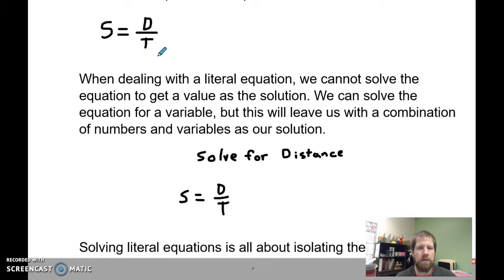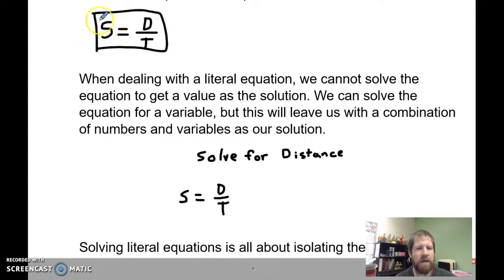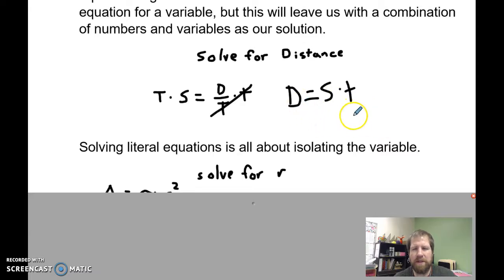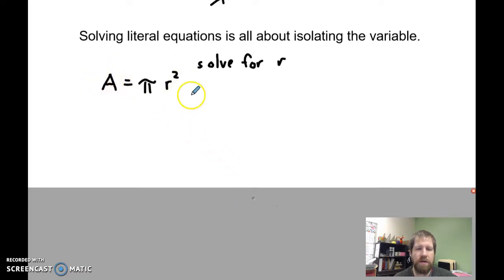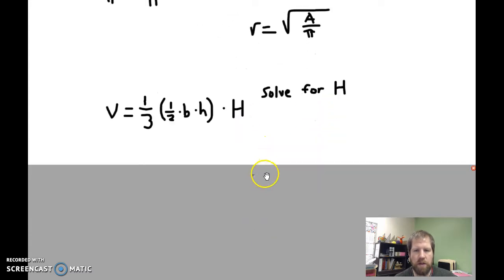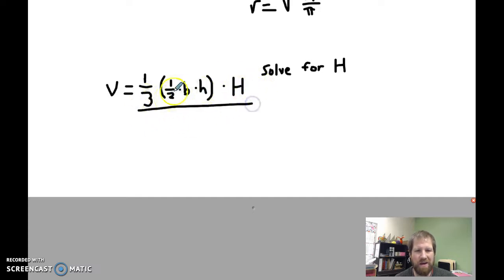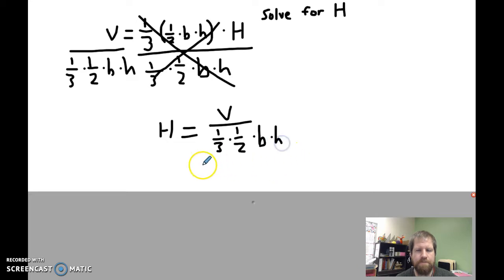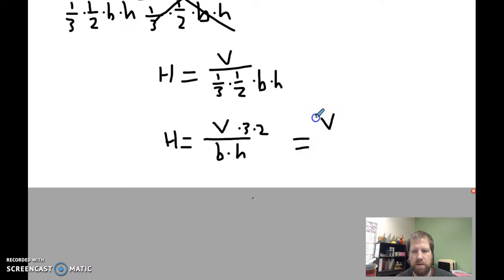8th Grade 7-3-3